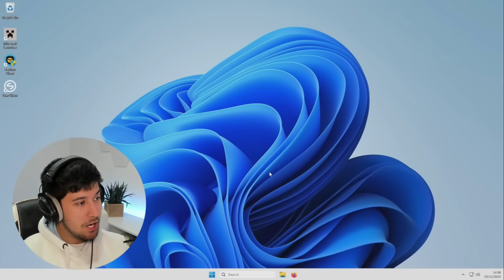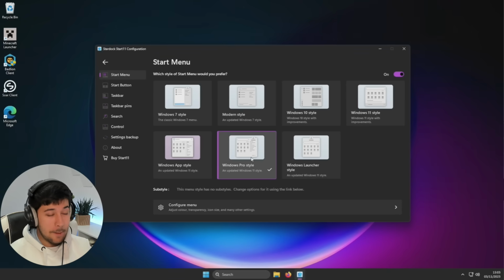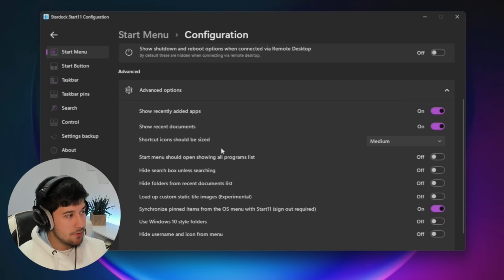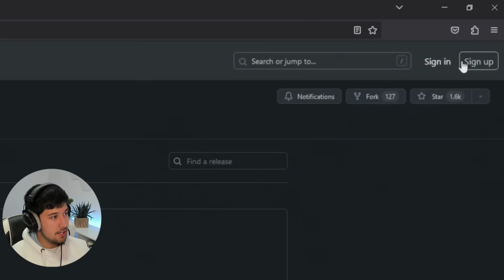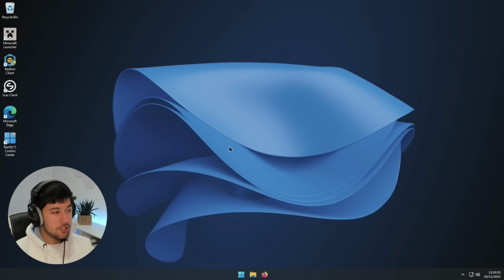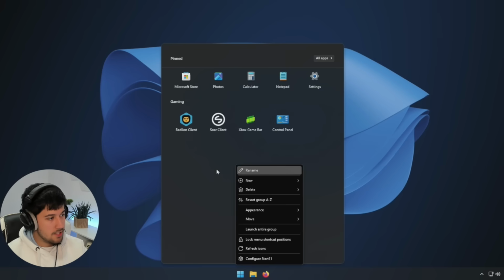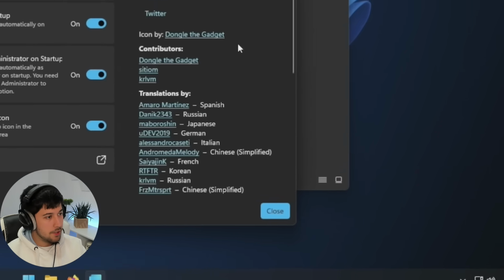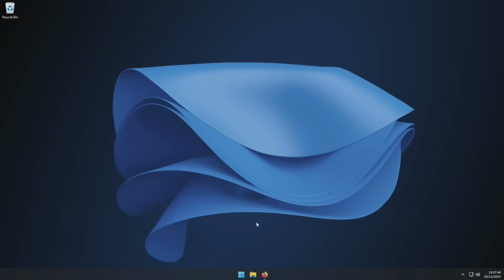THIS Tool Takes Windows 11 Even Further!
Customize Windows 11 Like Never Before Microsoft you better be taking notes here's my Part 2 video THIS Tool Takes Windows 11 Even Further!

A lot of people enjoyed my last video 'THIS Tool Takes Windows 11 To The Next Level!' so today I revisit the 2 tools I featured in that video and have a look at the latest versions of each then I'll show you how I customized my desktop and I reveal everything you need to make your Windows 11 as clean as mine!

If you are always looking for a good OS like Atlas OS for Windows 11, ReviOS or even Tiny11,  then you can check out my next video where I'll be comparing them and answering some common questions. However today is all about customising your Windows experience and making the design consistant and clean, so may not be the best if you are running a potato system!

As always  you are welcome to experiment with these programs but MAKE SURE TO BACKUP YOUR DATA or create a system restore point in case anything goes wrong!

┇257k┇
   - 𝓝.𝓭